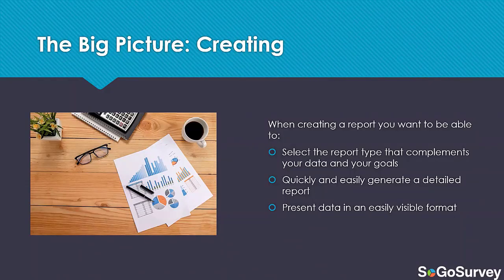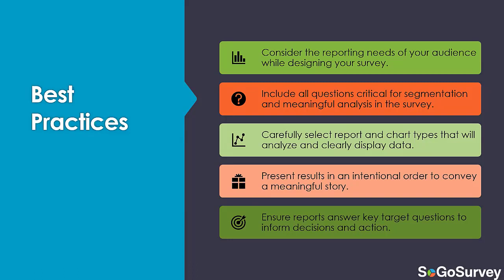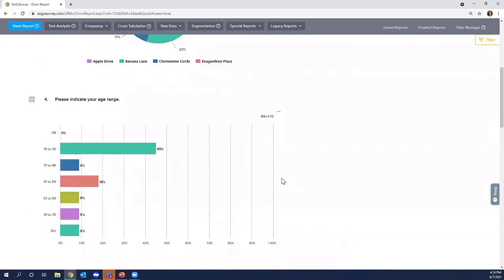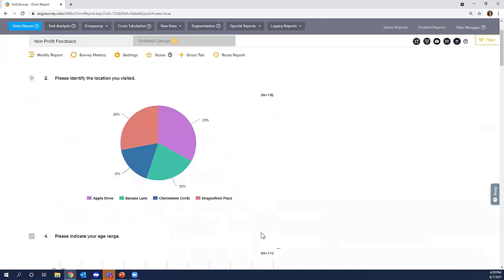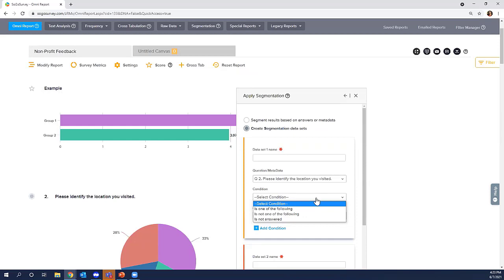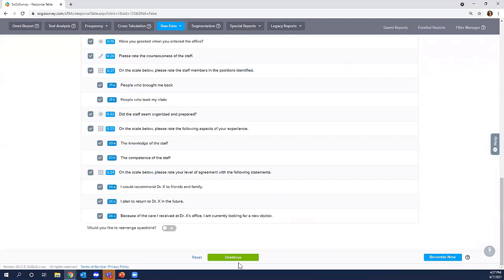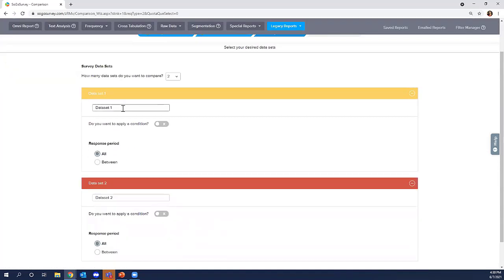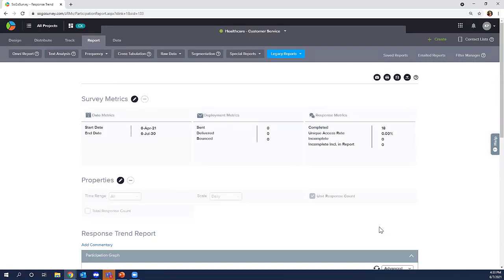How to Build Custom Reports in Minutes | Sogolytics (formerly SoGoSurvey)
Learn about how you can report your data to your liking in just a couple of minutes with Sogolytics.